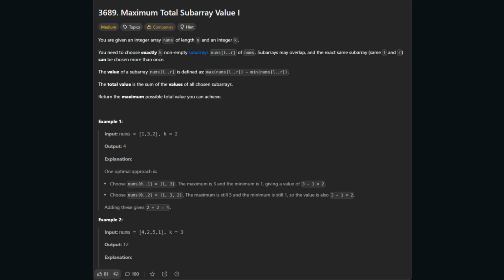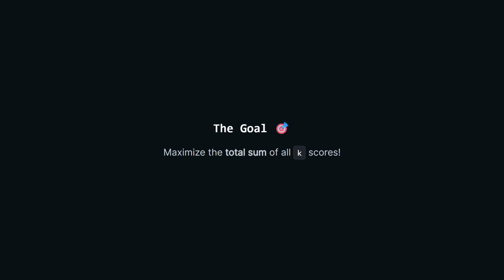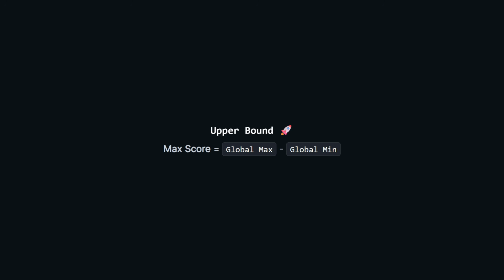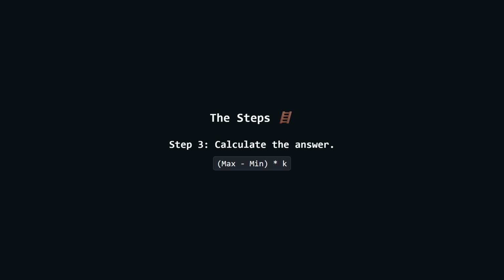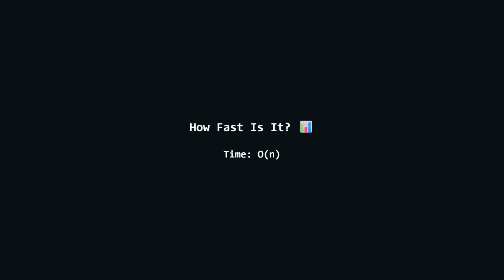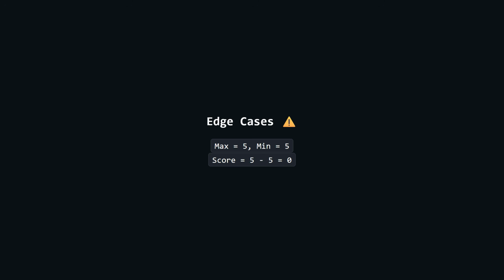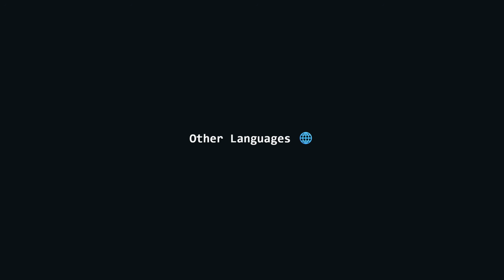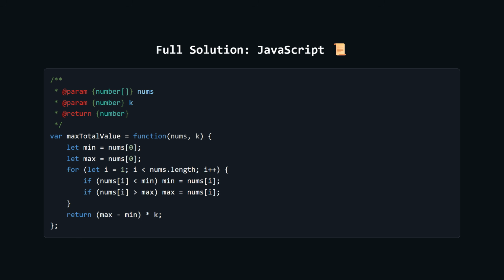3689. Maximum Total Subarray Value I | Leetcode Daily - Python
Master the Maximum Total Subarray Value I problem on LeetCode with this quick and easy greedy algorithm breakdown! We explain the mathematical logic behind finding the absolute highest score by subtracting the global minimum from the global maximum and multiplying it by k. Whether you are preparing for a software engineering coding interview or just brushing up on your array manipulation skills, this video walks you through the optimal O(n) time and O(1) space complexity solution. Code examples are provided in Python, Java, C++, and JavaScript to help you study efficiently and ace your next technical assessment!